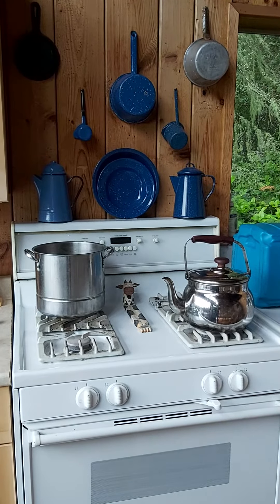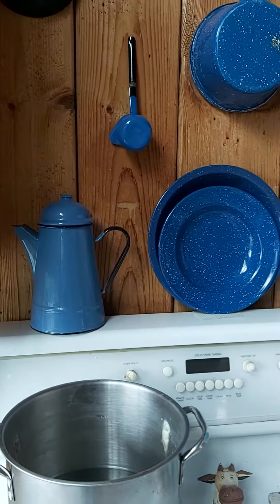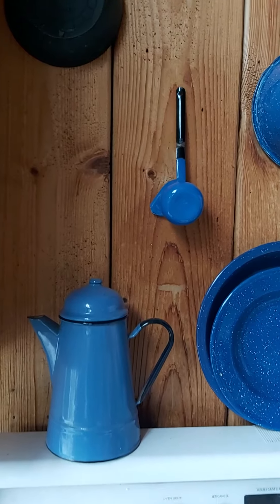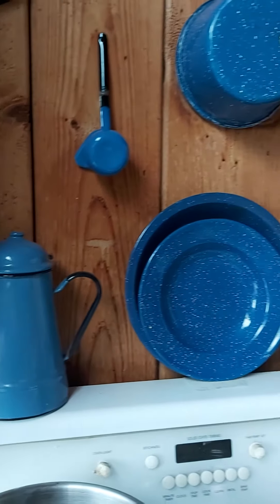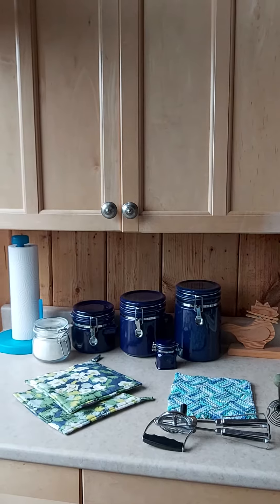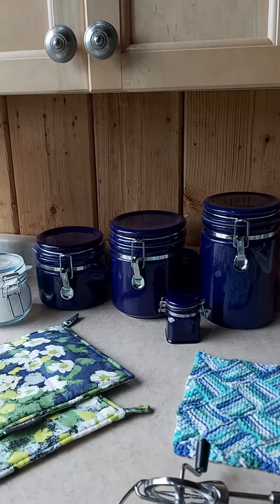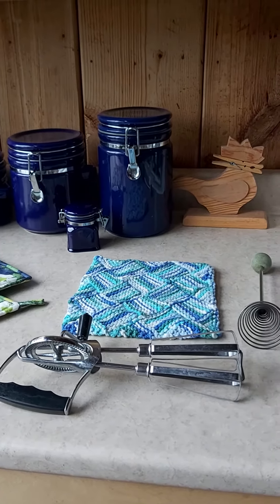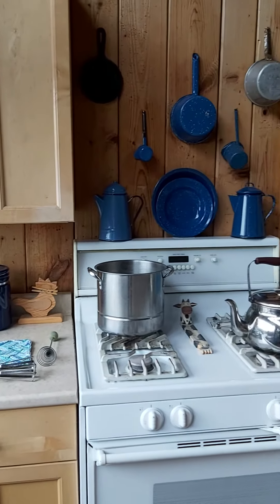Blue Vintage Enamelware | Rustic Farmhouse Decor | Cabin Decorating Ideas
More of my Blue Vintage Enamelware Collection that I have our at our cabin, I love adding rustic farmhouse decor and have been adding lots of blue accents. Vintage enamelware is great if you want cabin decorating ideas on a budget. I don't like to have too many expensive items out here, so we try to keep the decor as simple and inexpensive as possible while still functional.